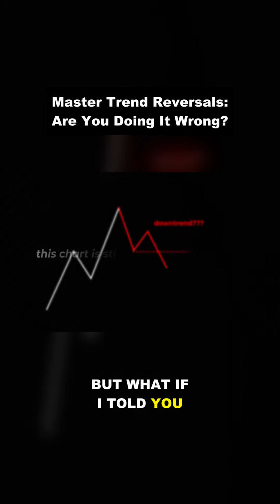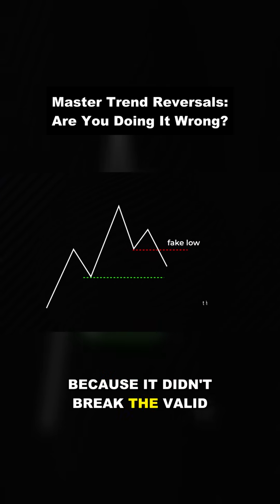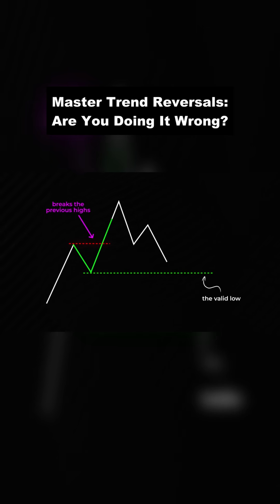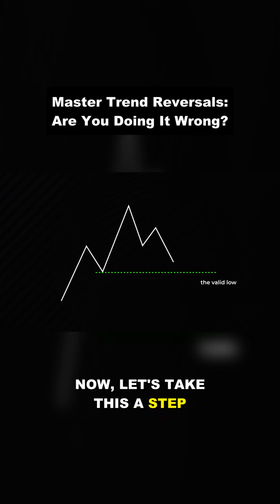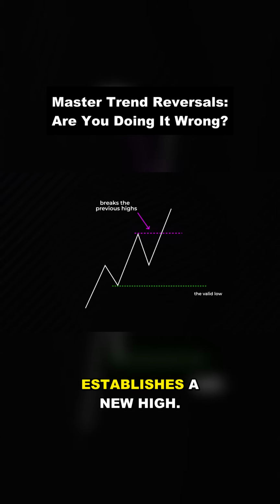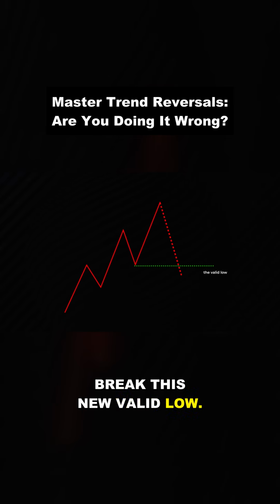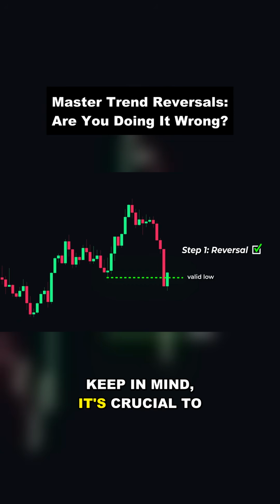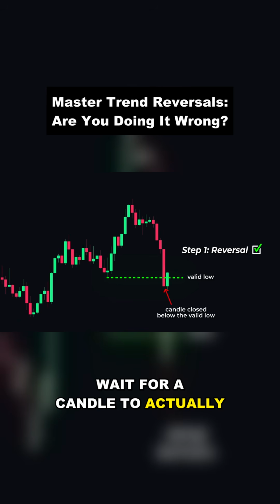Stop Misjudging Trends: Discover the Truth About Valid Lows!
Learn how to accurately identify trend reversals with a crucial strategy most traders overlook. Understand the significance of valid lows and prevent common trading mistakes.